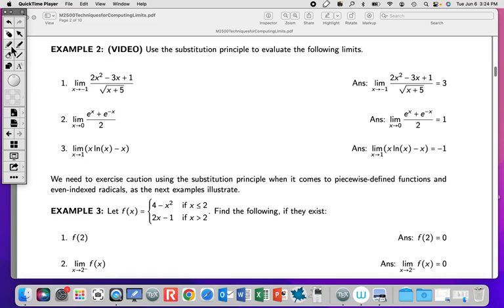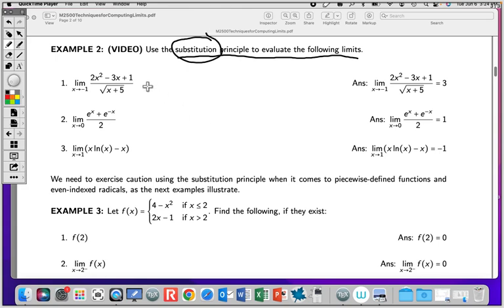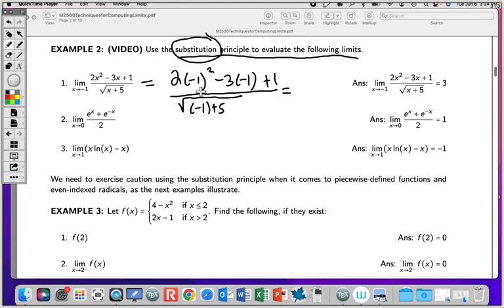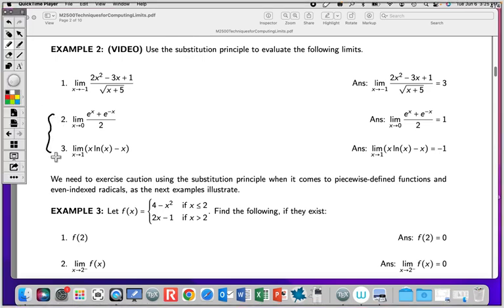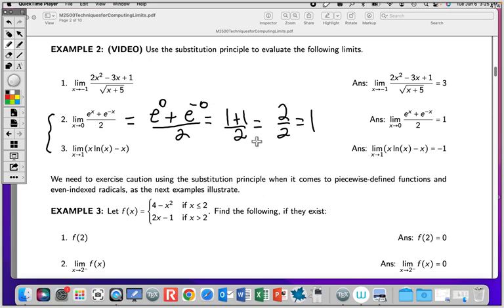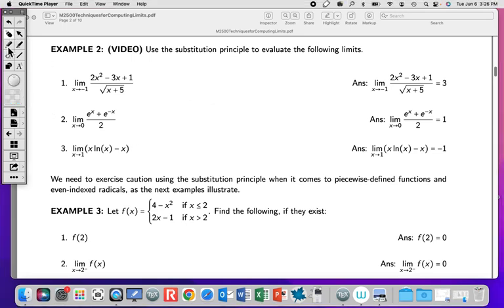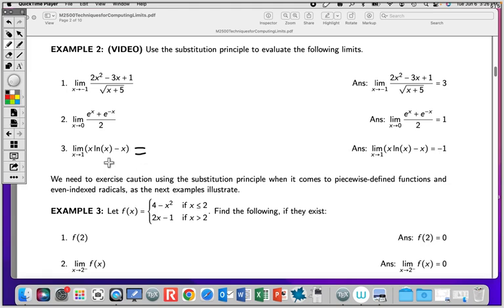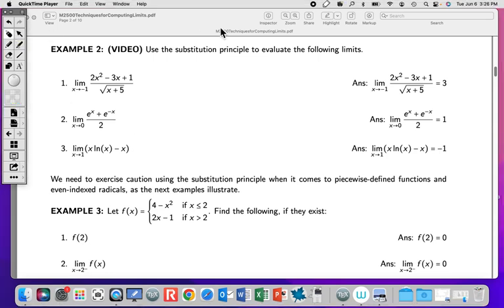Section 2.3: Example 2